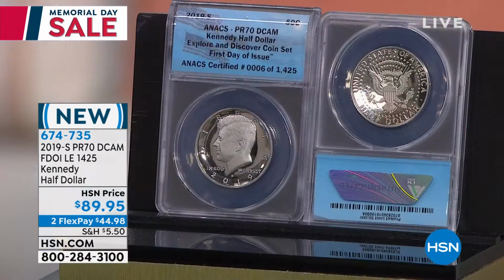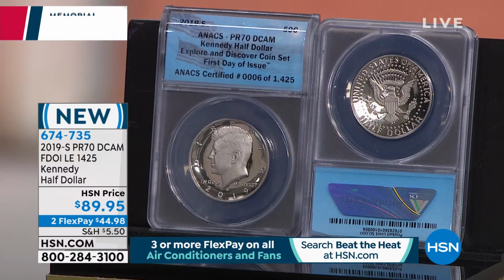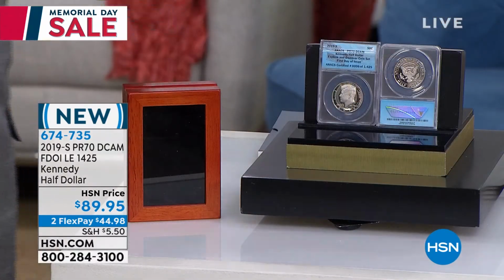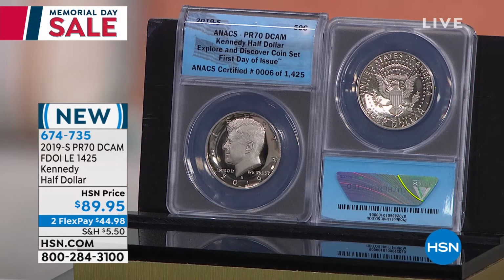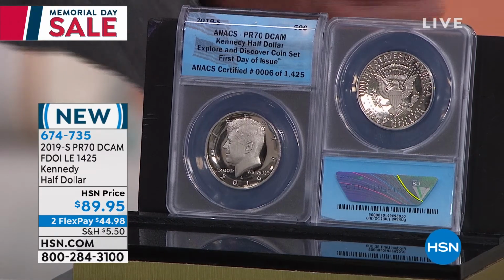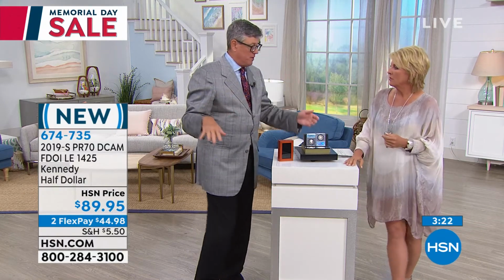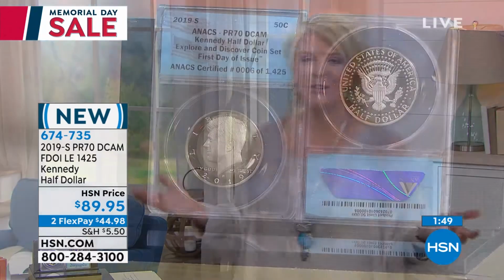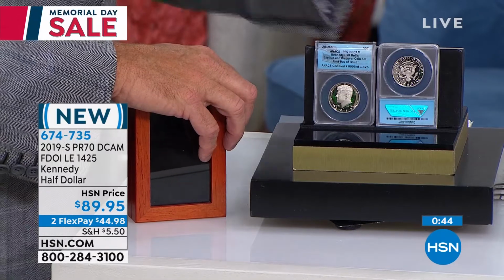2019 PR70 DCAM FDOI LE Kennedy Half Dollar from Explore ...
2019 PR70 DCAM FDOI LE Kennedy Half Dollar from Explore   Discover Set
John F. Kennedy ... Remember the man remember the legacy with this "proof perfect" half dollar.  And, it's a First Day of Issue Limited Edition of only 1425.

    2019S John F. Kennedy (JFK) PR70 DCAM half dollar from Explore and Discover Set
    Window box